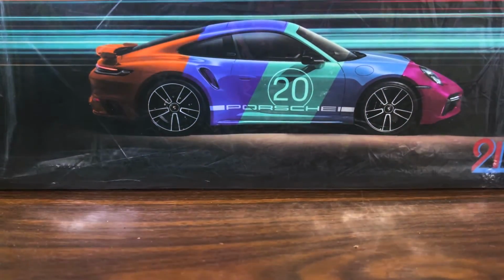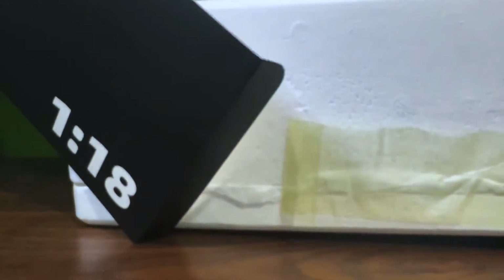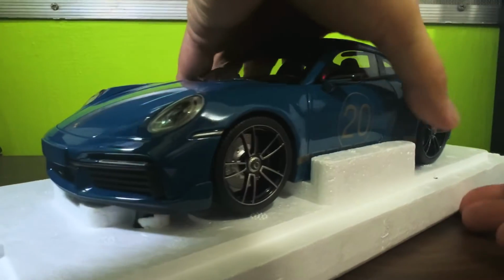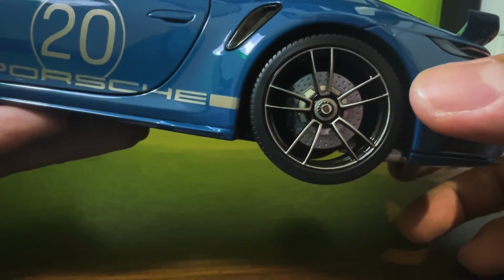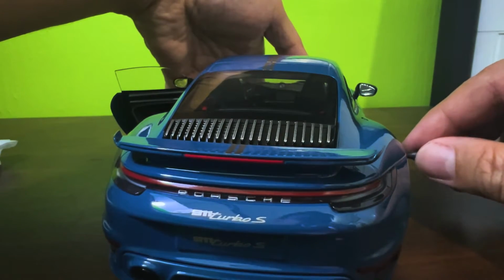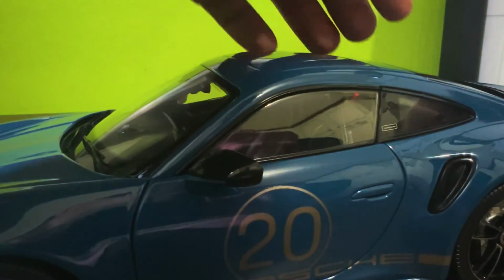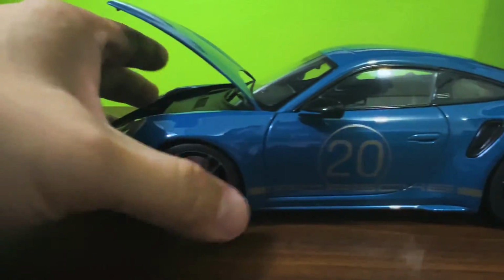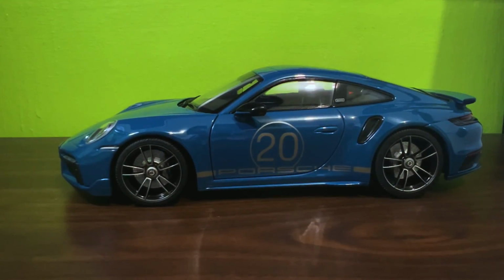Blue Streak: Unboxing a 1/18 Porsche 911 Turbo S by Minichamps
I've long admired the Porsche 911 Turbo S models that Minichamps has been doing, dating back to their take on the 991 model from almost ten years ago, but I was always hesitant to pull the trigger because of the price, but with this model, years later and thanks to a significantly higher salary, I've finally decided to go for it.